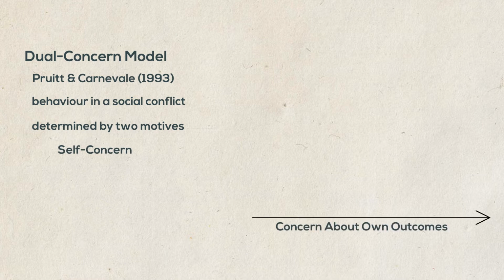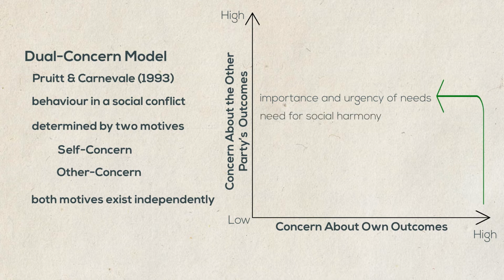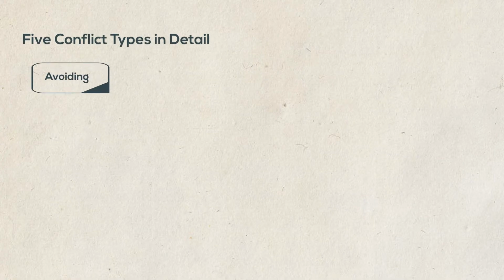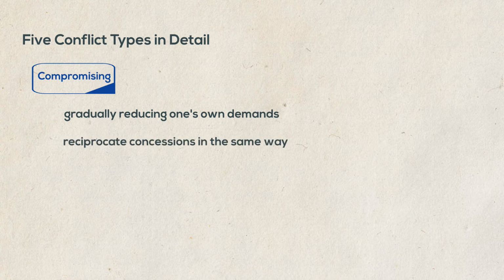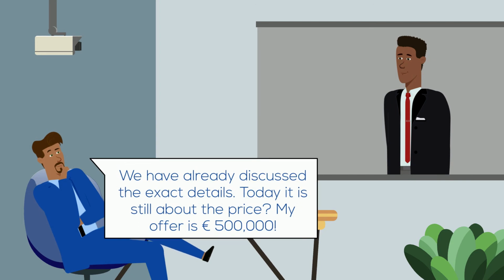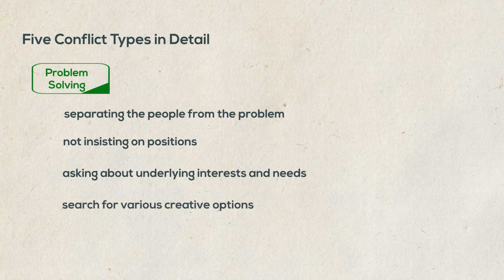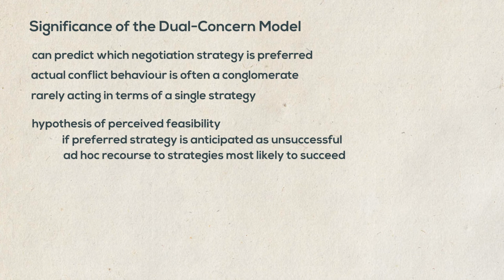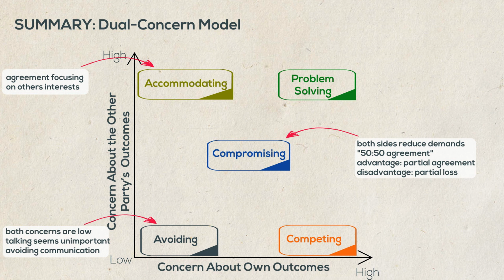Introduction of the Dual-Concern-Model (Dean G. Pruitt and Peter Carnevale, 1993)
Video lecture from the SOFT SKILLS lecture series (http:skills.turiba.lv).

ABOUT LECTURE: This video explains the Dual-Concern-Model by Dean G. Pruitt and Peter Carnevale. The dual-concern theory posits that the most effective negotiation strategy and the best outcomes will occur when the negotiators care not only about their own outcomes but also the outcomes of the other party.

LECTURER: Mag. Tomaš Klimann, MSc, Center for Social Competence, University of Graz, Austria

ABOUT PROJECT: This video is prepared in frame of Erasmus+ Strategic partnership project DISCOM. Look for more videos on SOFT SKILLS